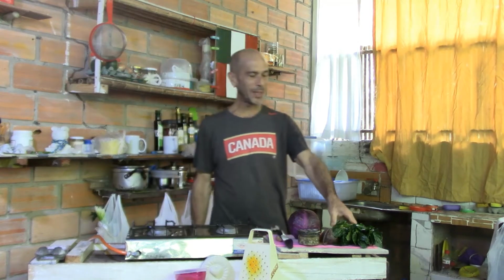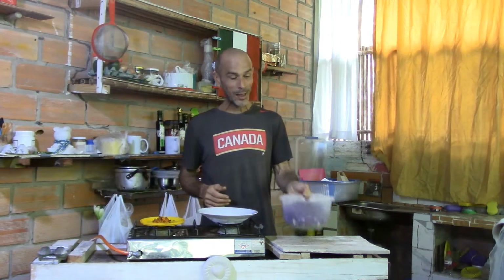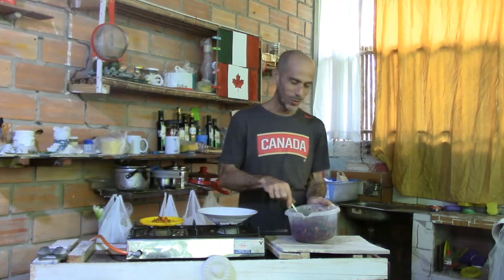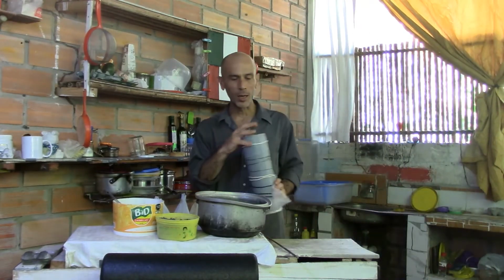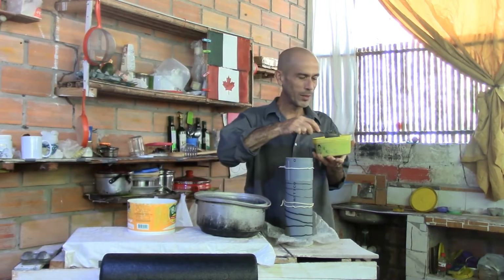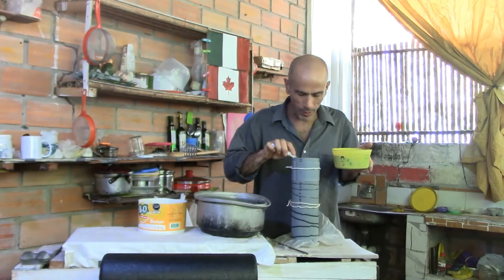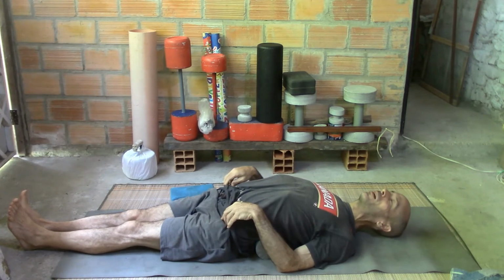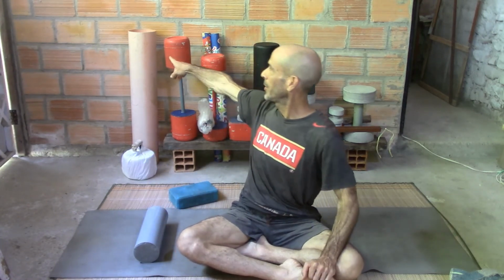Cooking with Gerry - Video 53 - Raw Food Salad with Seeds, Nuts and Turmeric and Variety Show 11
Eating raw food has many benefits and there are many different combinations you can put together for a meal, a side dish or a snack.  In this video, we make a raw food salad with a few veggies, nuts, seeds and turmeric, grating some of the veggies and the turmeric.

ingredients:

beetroot, carrot, purple cabbage, turmeric - washed, option to peel the beetroot, carrot and turmeric, grated
spinach - washed and cut into small pieces
nuts:  5 walnut halves (broken up into smaller pieces), 15 pistachios (shell removed) - washed, rinsed, soaked in water for a few hours, drained, washed again
1 tbsp. each of sunflower and pumpkin seeds - washed, rinsed, soaked in water for a few hours, drained, washed again
3 pinches of coarse grain pink salt
e.v. olive oil, e.v. coconut oil

in a bowl, add all the ingredients
mix well to combine

serve into a bowl or onto a plate